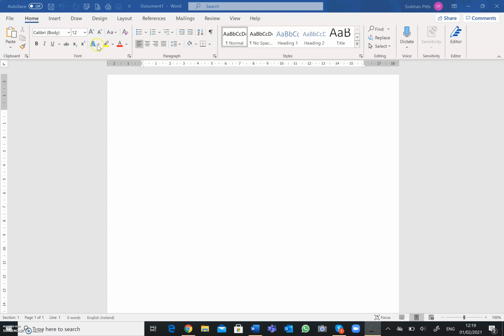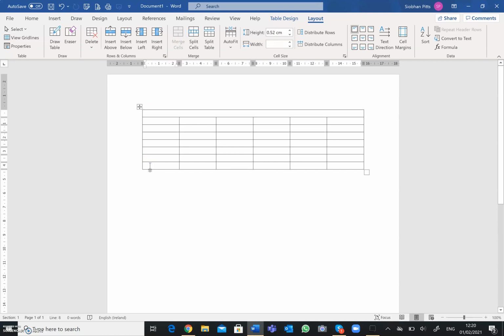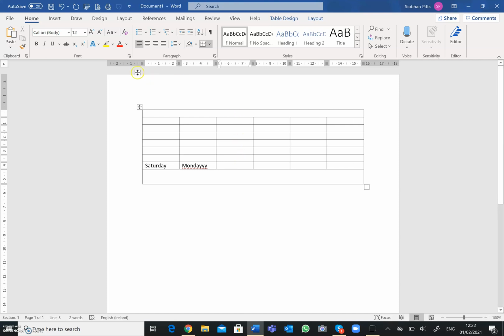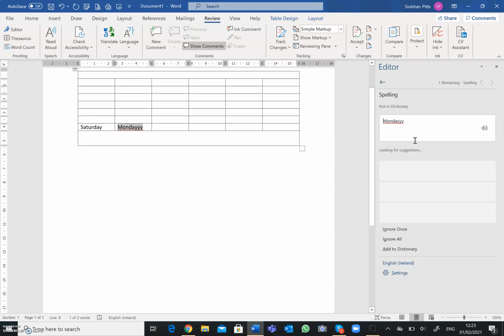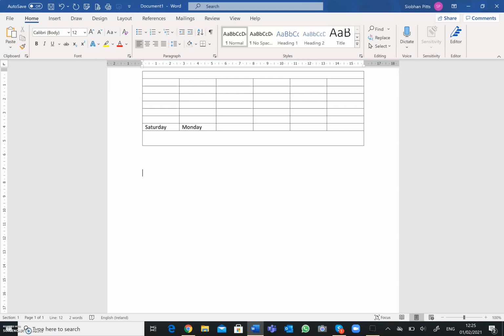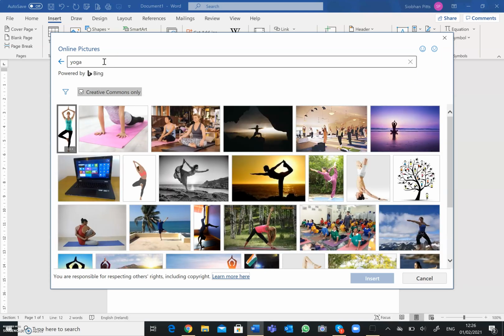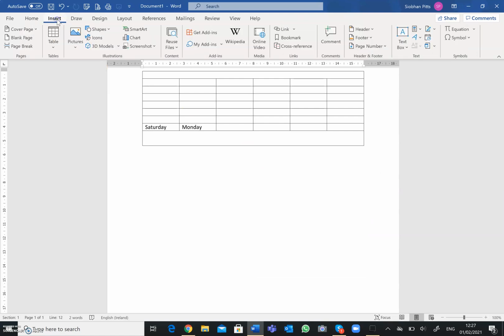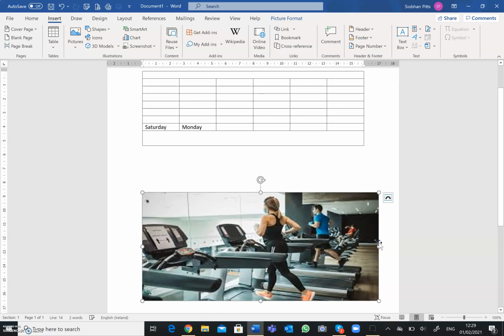SP Table Tips 3